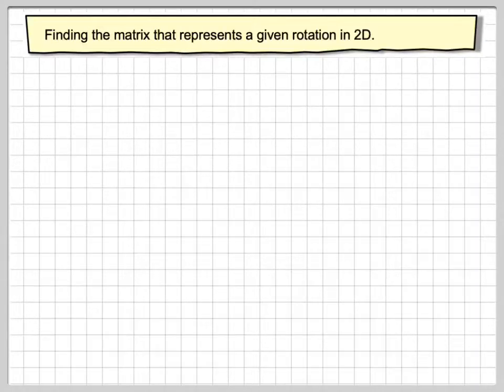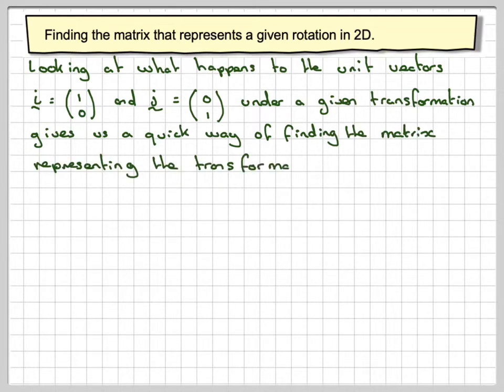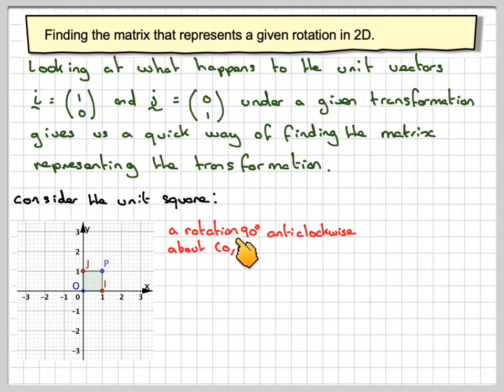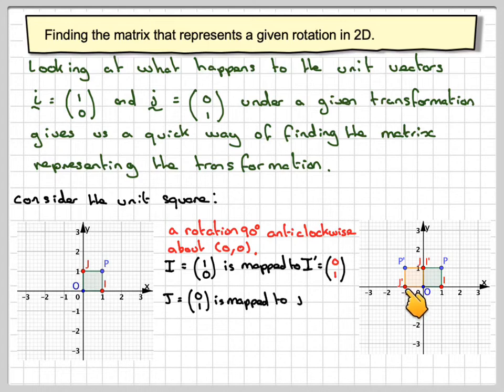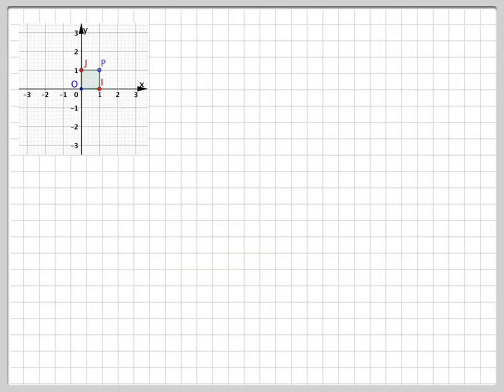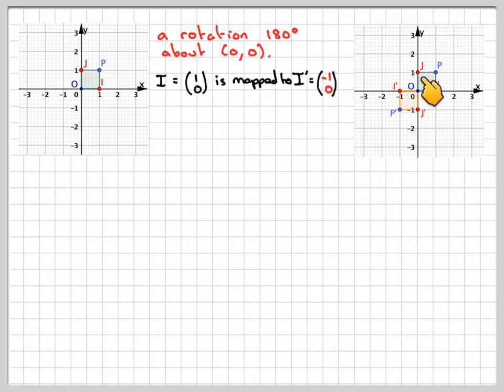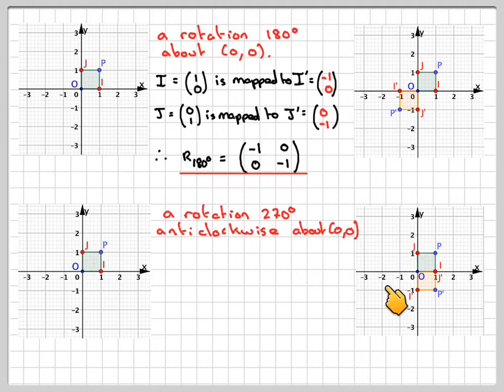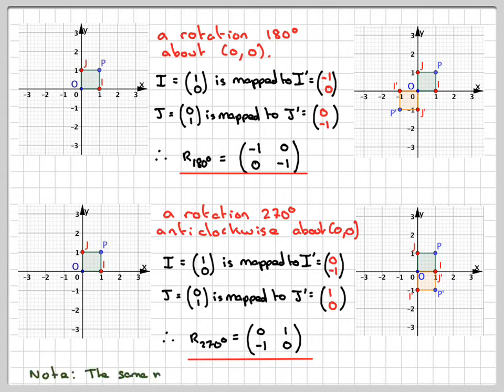Finding the matrix that represents a given rotation in 2D